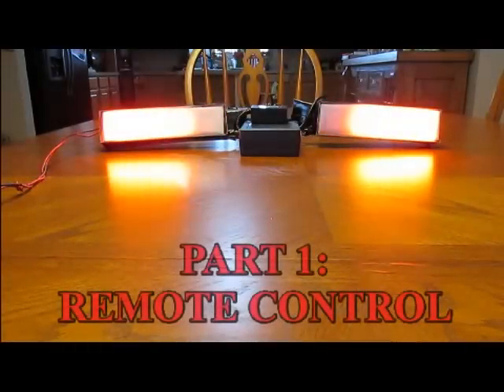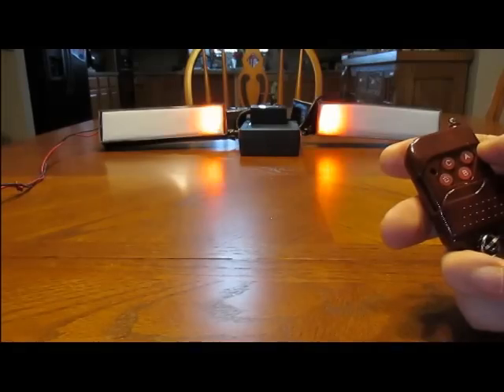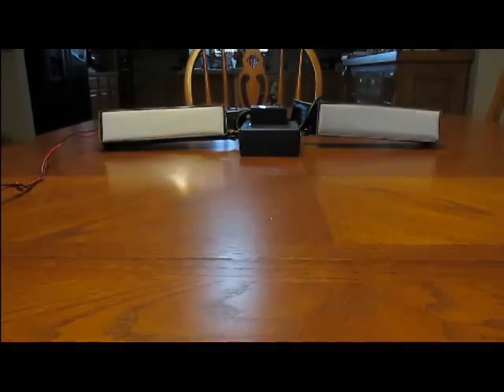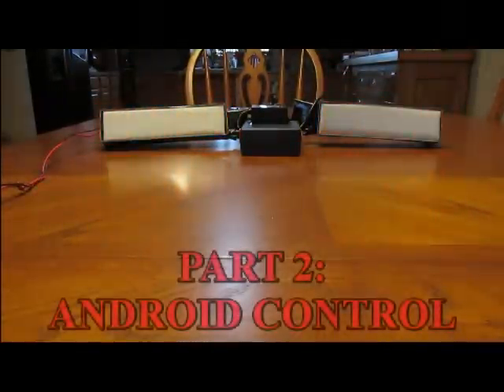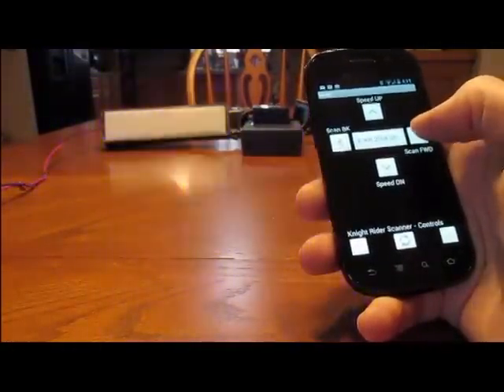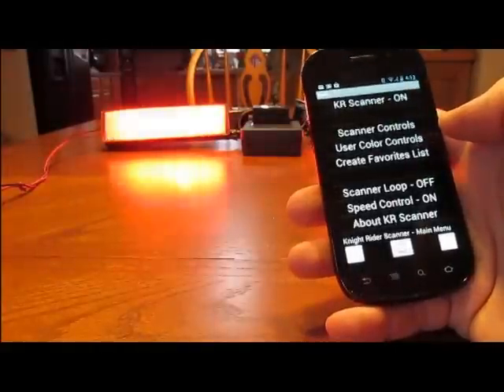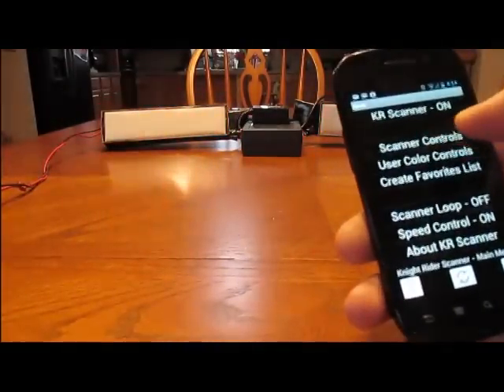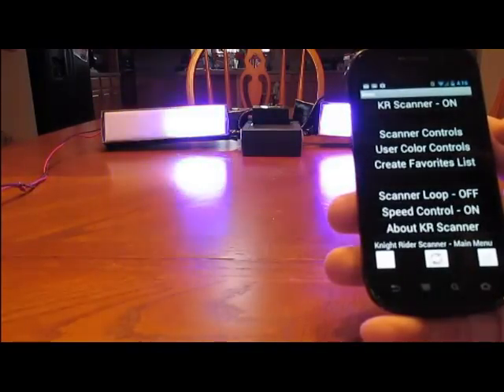Knight Rider Scanner Remote & Android Instructional Video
This is just a video showing how to control the Version 5, Version 5.5, and Version 7 knight rider lights.  I cover both the RF remote control key fob and the Android device control.  No fancy music or effects, just talking here.  The Android control portion begins at 4:56.